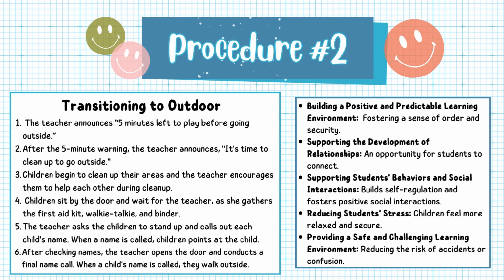ECS315 - Classroom Environment, Schedule, Expectations, and Procedures